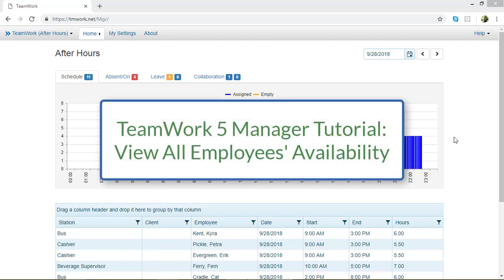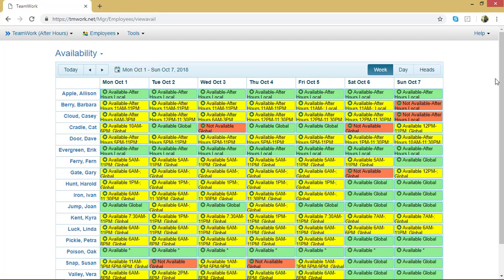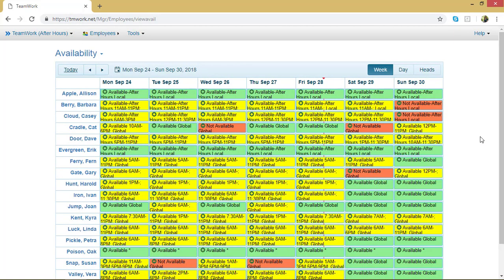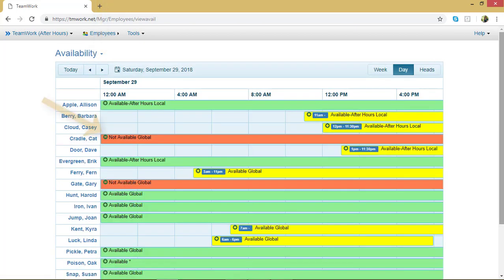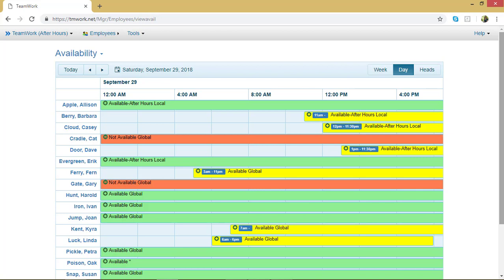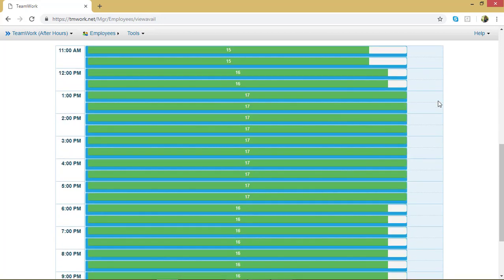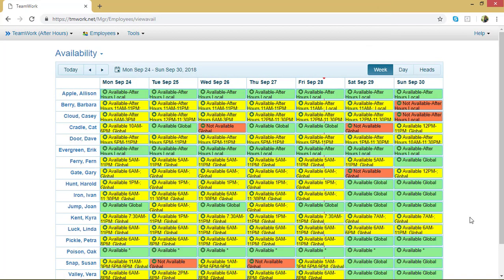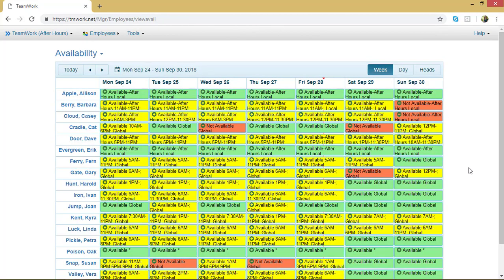TeamWork 5 Manager Tutorial: How to View All Your Employees' Availability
Your employees’ availabilities show when we they can be scheduled to work. To view all your employees’ availabilities at once, follow the steps in this video.